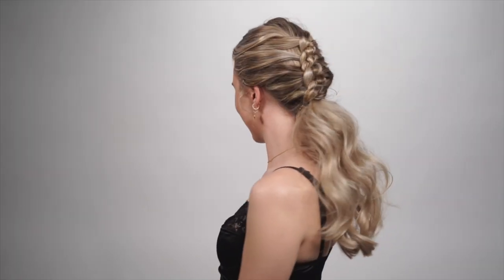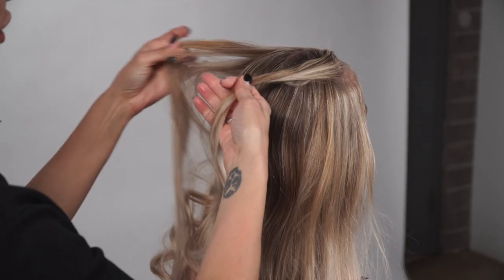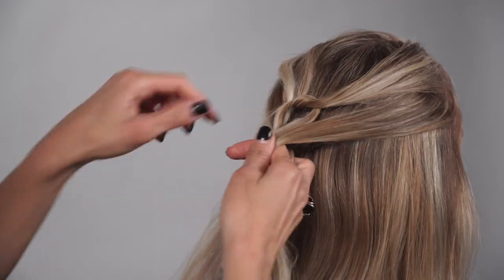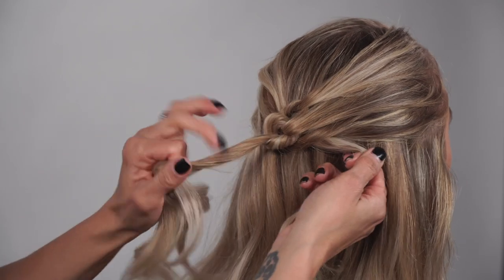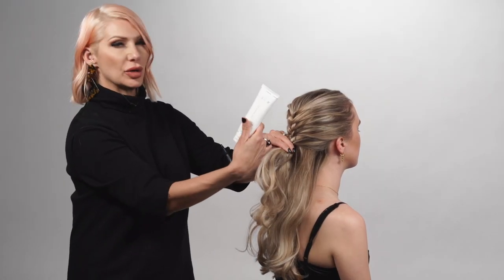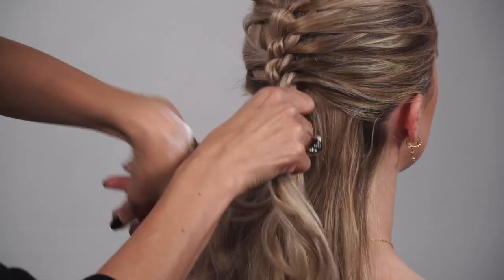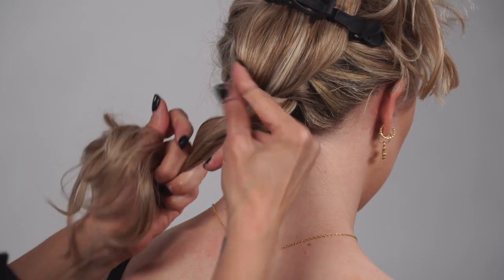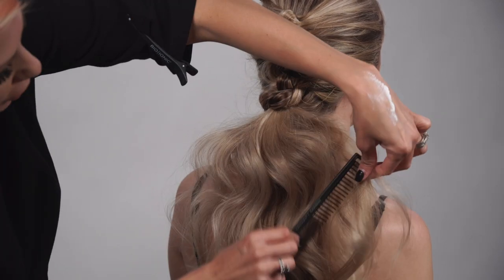Knotted Braid Pony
Knotted braid pony is a great way to jazz up your pony! To achieve this look you need patience and the right products!

Styling Paste, Texture AIIR & Amethyst Hair & Energy refresher!

Craving more hair love, lets get social